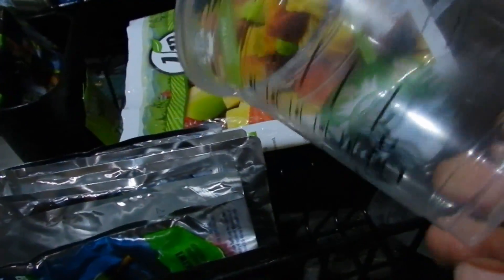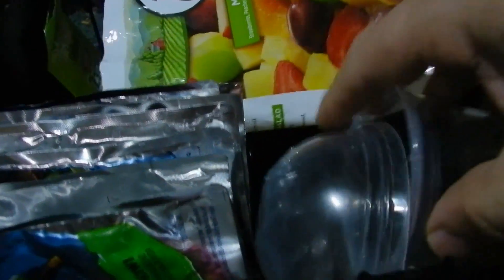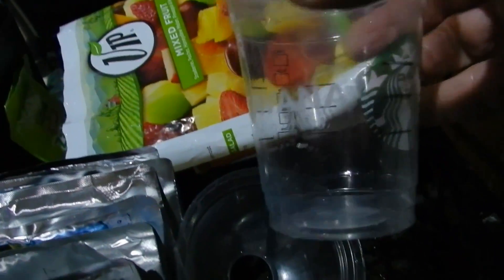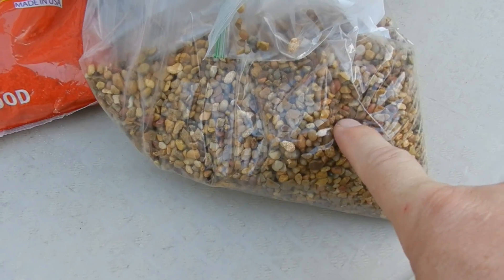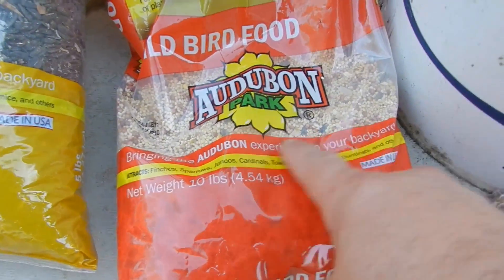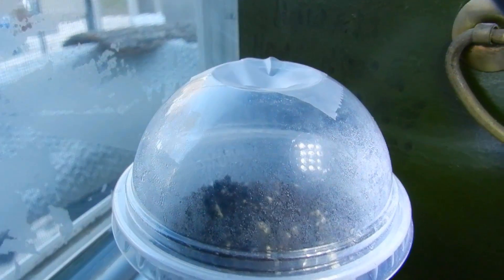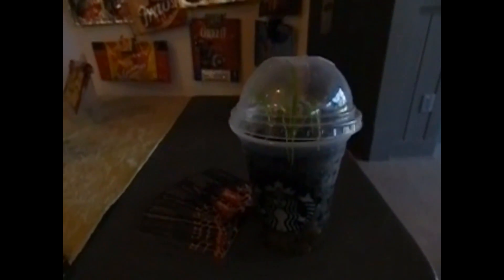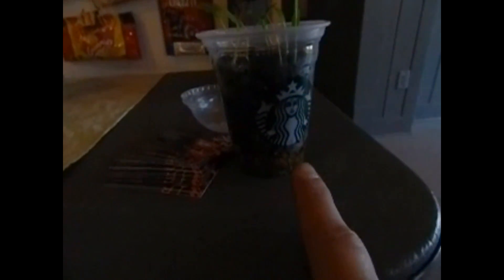Using a Plastic Cup as a Greenhouse